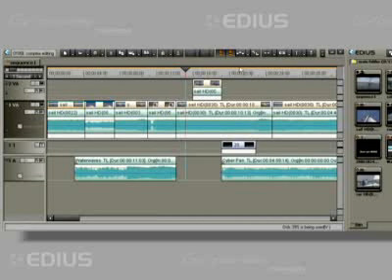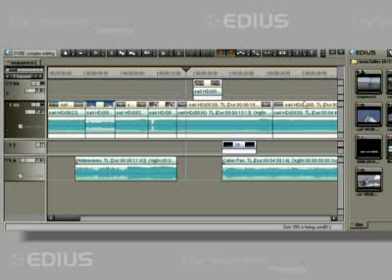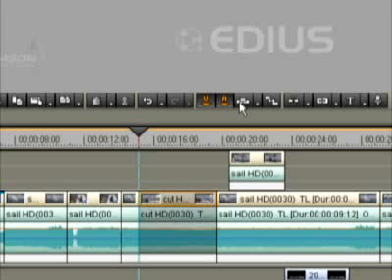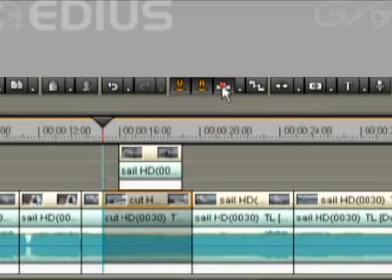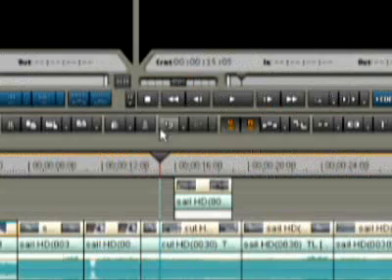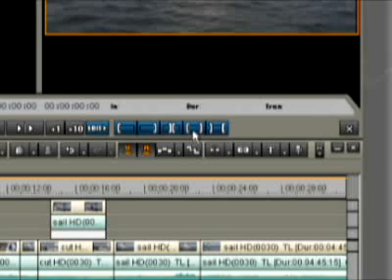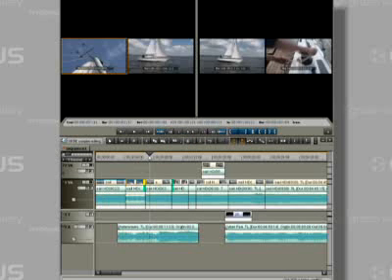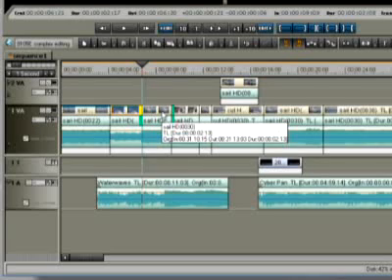1 5Complex Editing